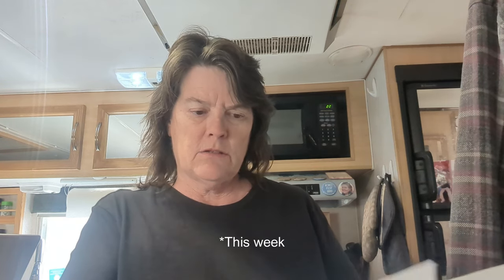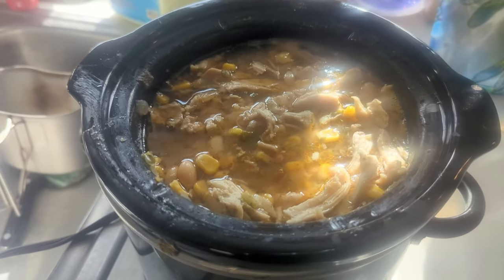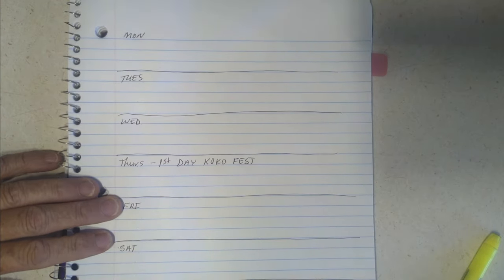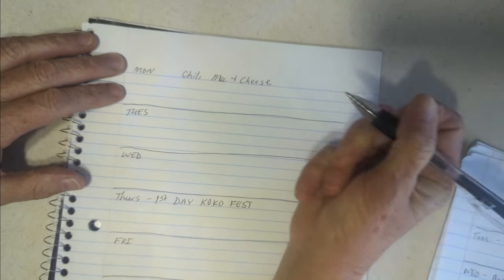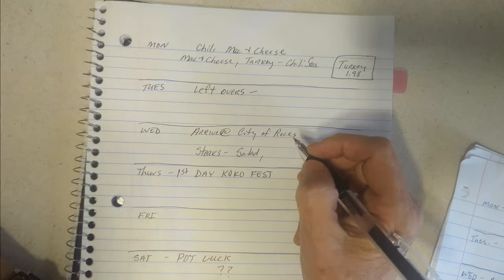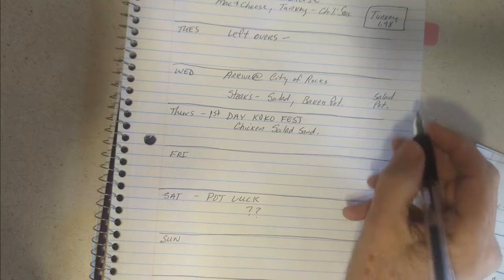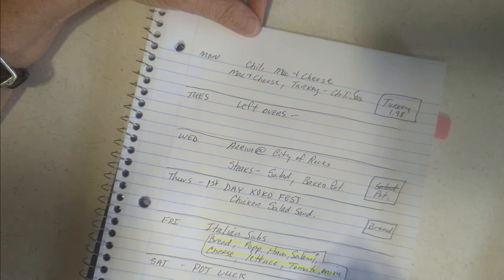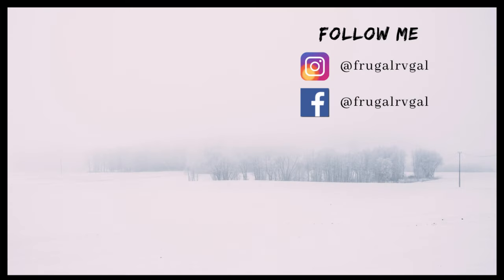Meal Planning Monday - Week 5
I try to plan meals for the week and I decided to start recording my meal plans with you.  I watch a channel (that I will list below) that started doing this and she challenged other YouTube creators to start doing videos.  And I decided to start including this video on Mondays.

The Kneady Homesteader channel - @TheKneadyHomesteader